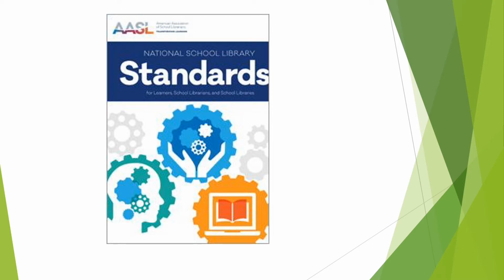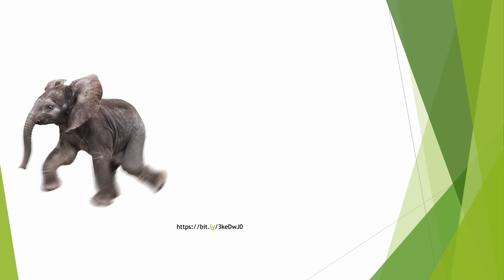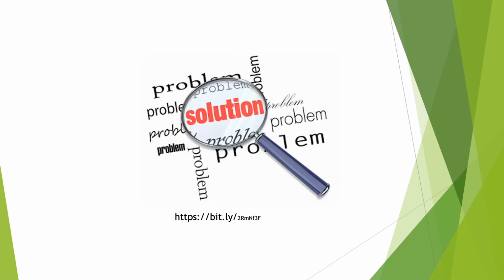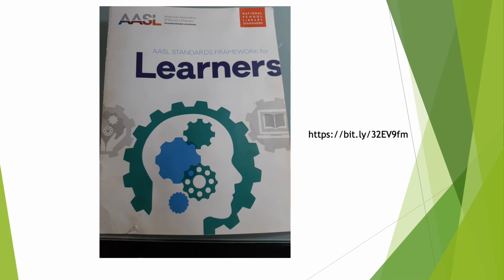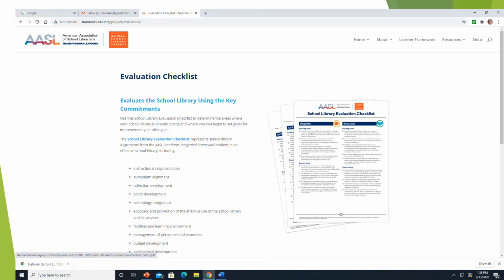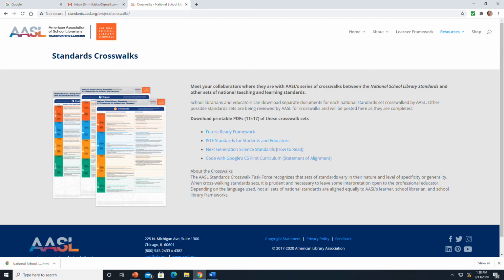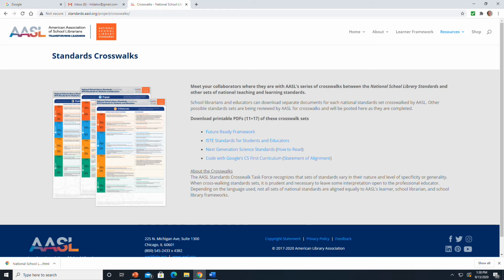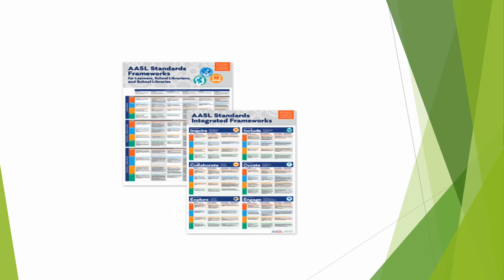The AASL Standards & You Final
Hilda Weisberg explains why we should all have and use these updated School Librarian Standards created by AASL.